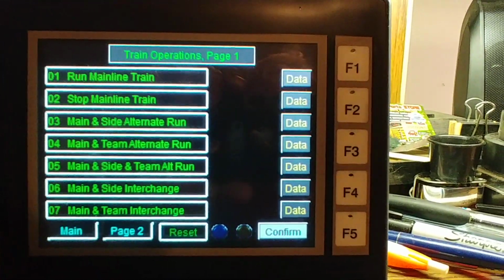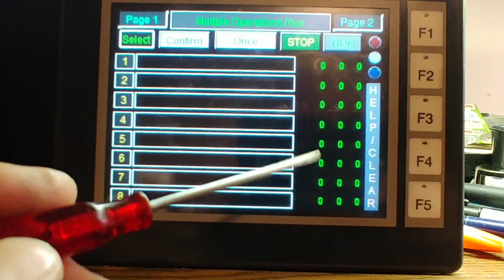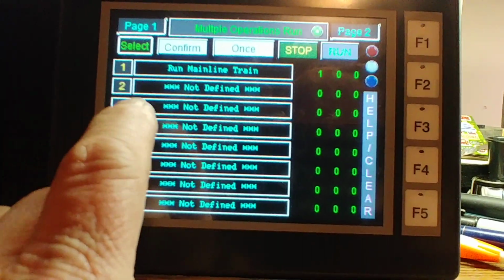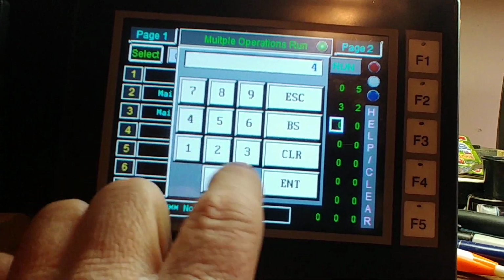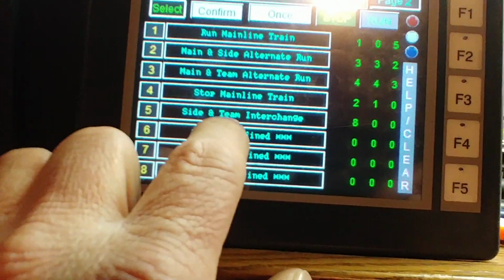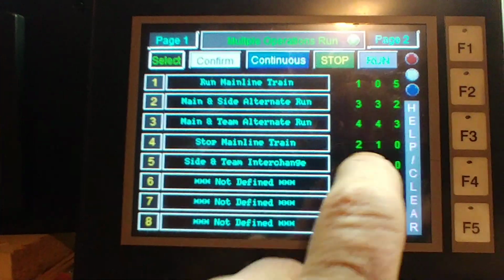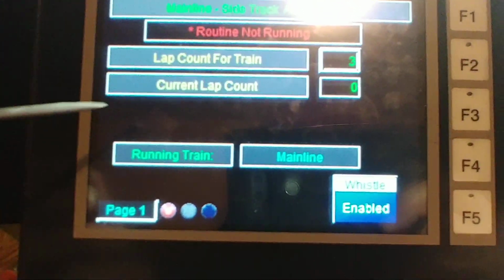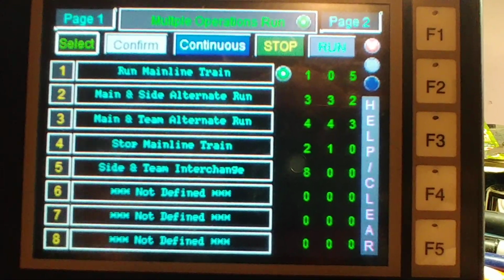Multiple Train Operations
Still debugging this routine, but this will allow making up a recipe of train operations to run either once, or in an endless cycle